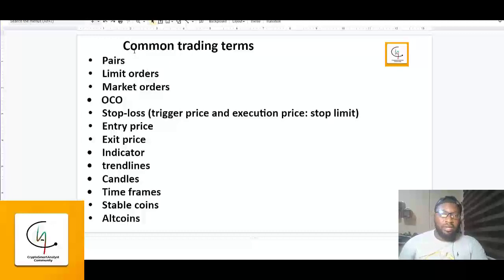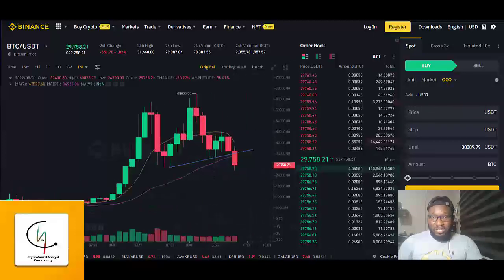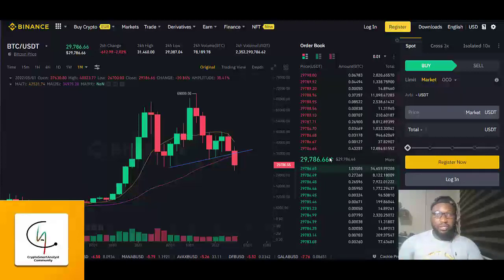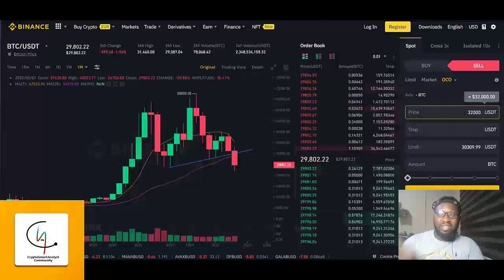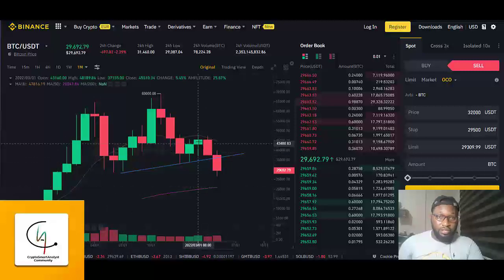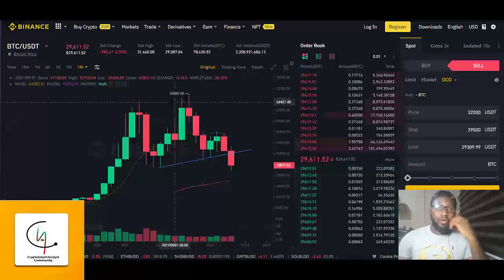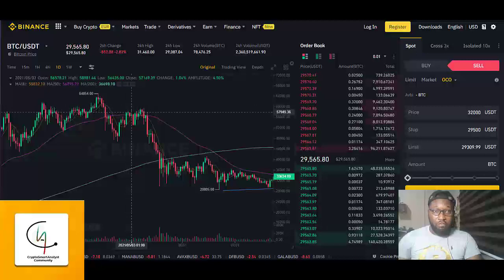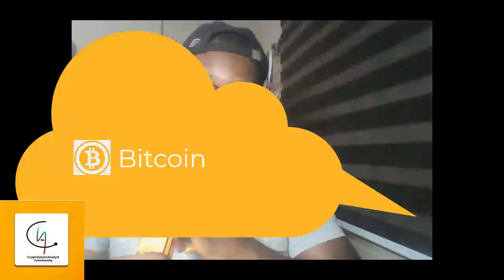Coins to buy in the bear market and some trading terms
To understand trading, you need to understand, the trading terms
Follow up on twitter @heswaikcrypt

You can register an account here
Use this future code for discount
45015428
(exchanges)

BTC: 36tWsFMzBtBRUn1Fz59hc3Zs1kkuNaxmsp
USDT,BNB or ETH: 0xFa7D7bfBD9C41691bb33eb52db5f87D062C5f5c9